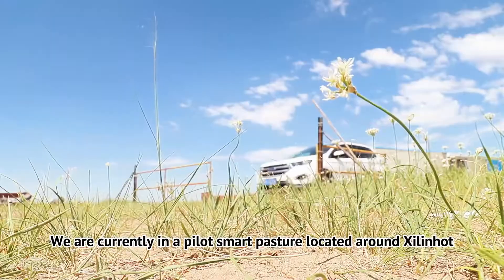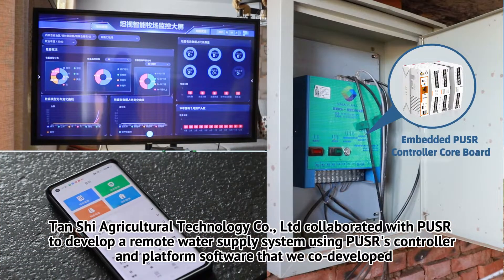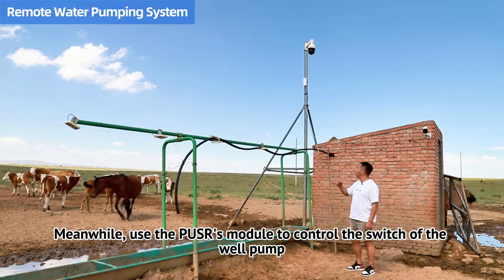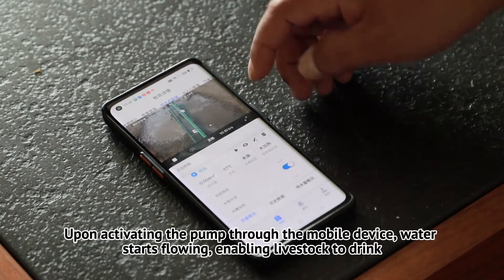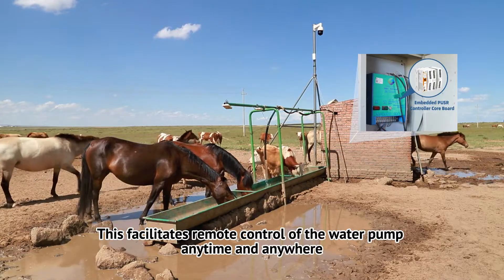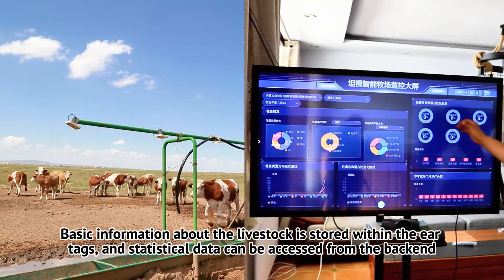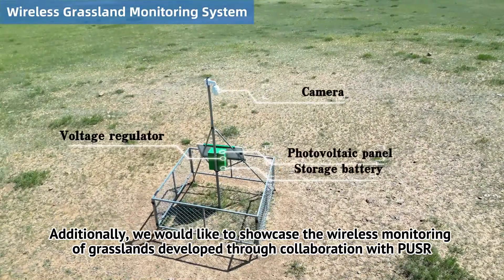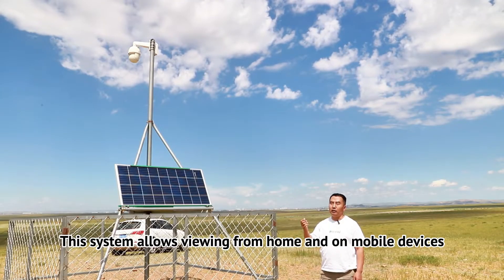【Intelligent Pasture Management System】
Using PUSR's IoT gateway devices M100 as a remote water lifting system, the condition of the well and the livestock around it can be monitored, and statistical data from the site can be viewed from the background. Remote monitoring can also be carried out on the grassland, so that people can view the project site anytime, anywhere from their mobile phones at home or in the company.